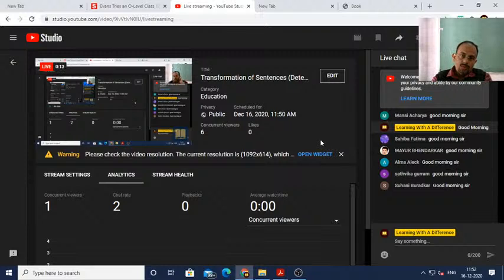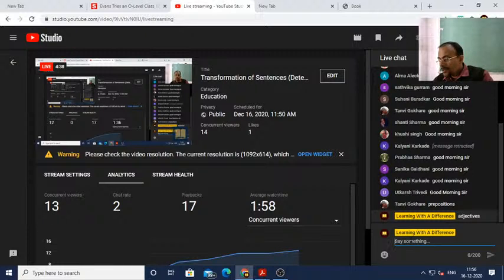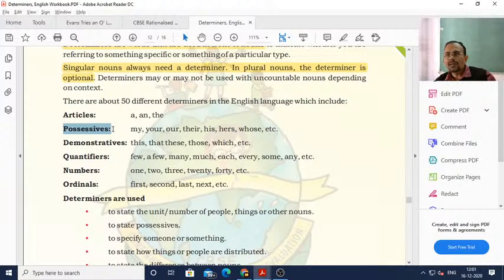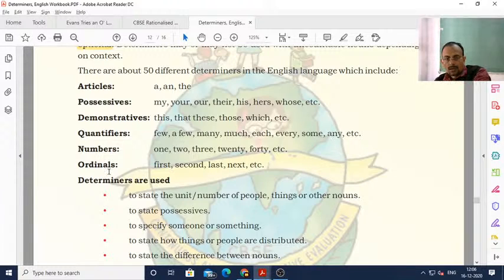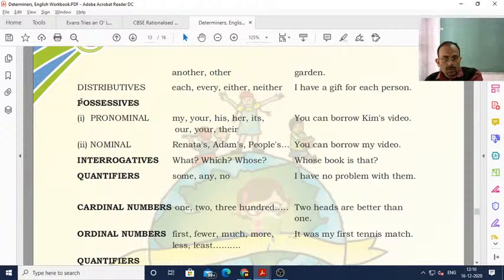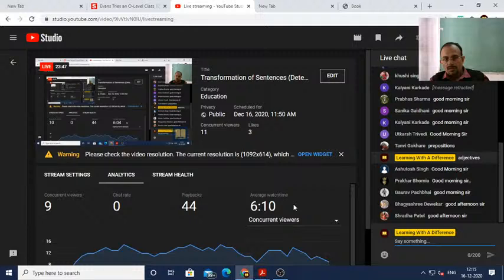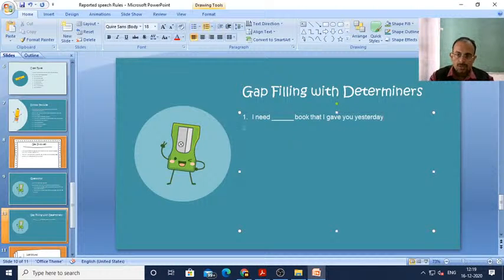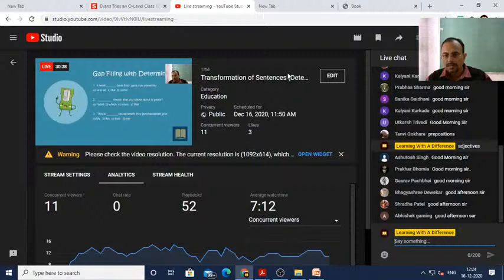Transformation of Sentences (Determiners) | English | Class XI | Part II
This concept video contains full text explanation of the lesson 'Transformation of Sentences' (Determiners) | Students of class XI,  CBSE will certainly reap the benefit of my concept videos.